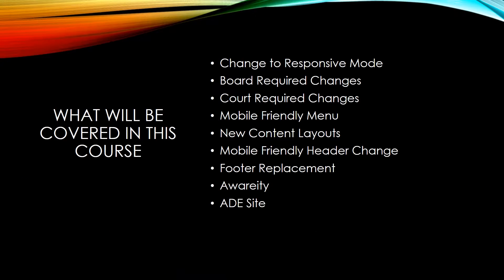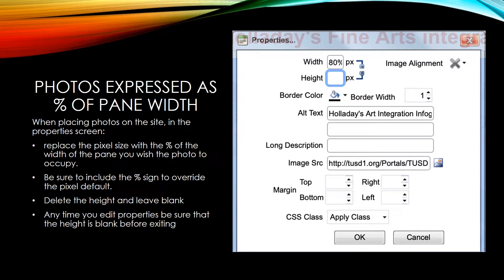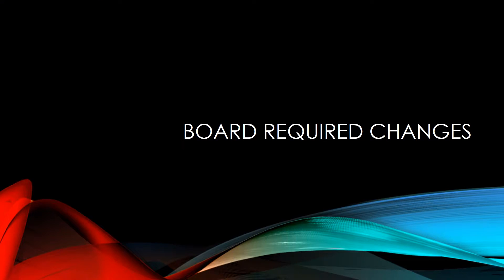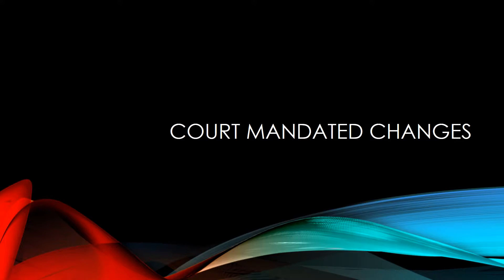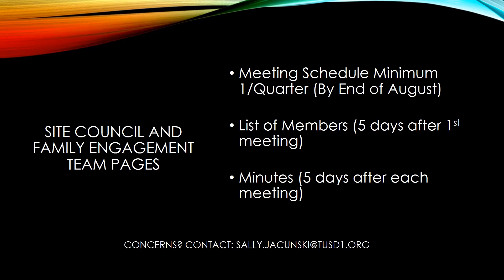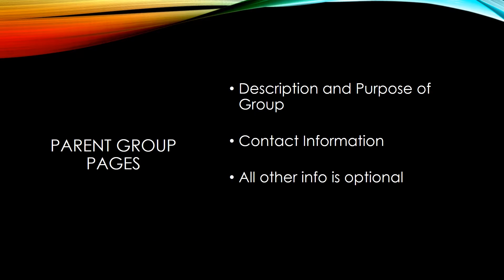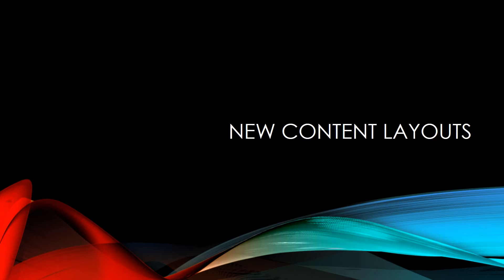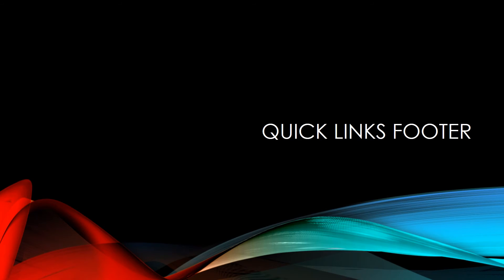2019-2020 Existing Web Editor Updates